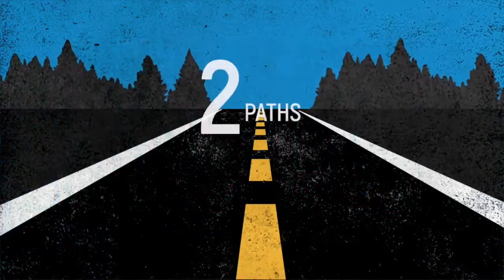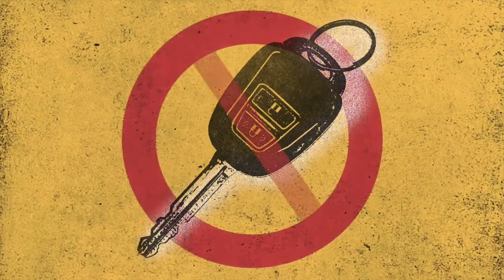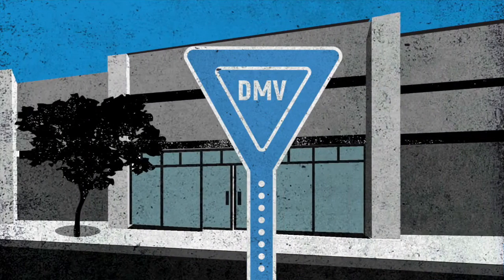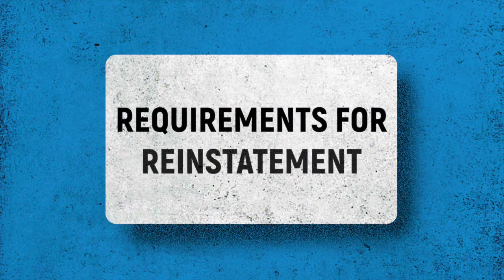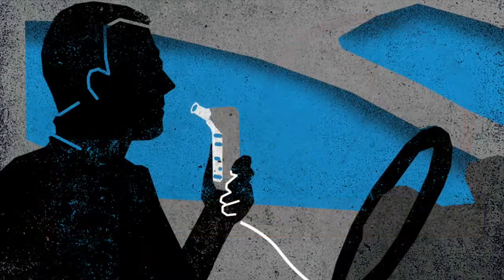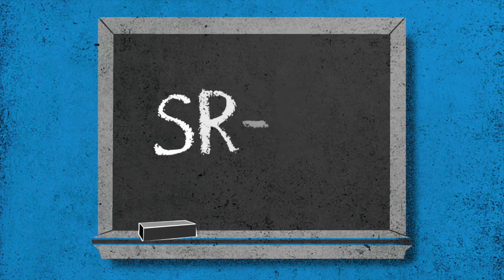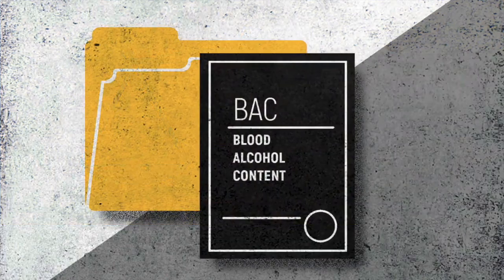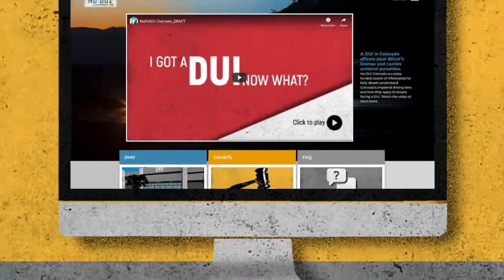I Got A DUI, Now What NoDUIColorado org original